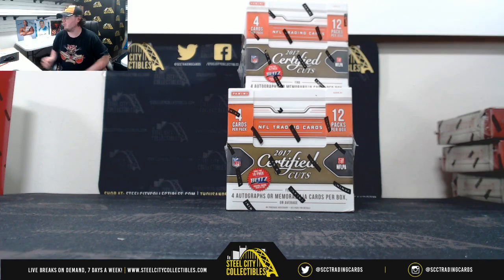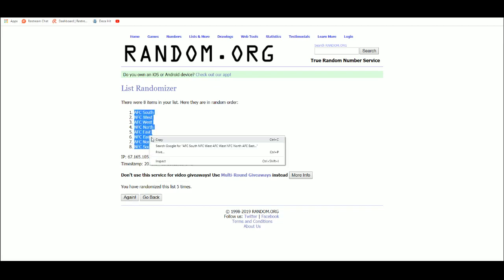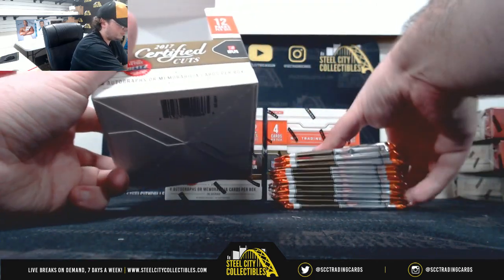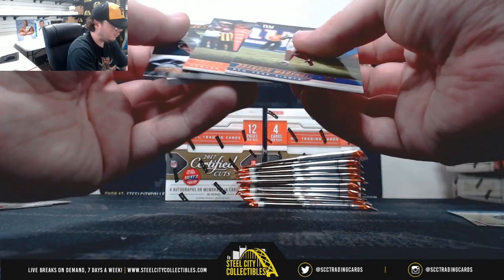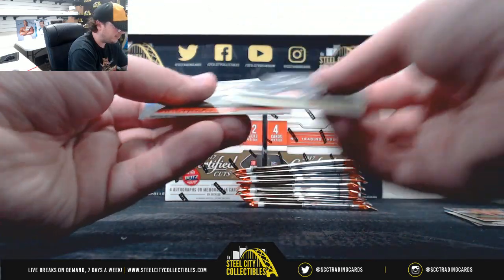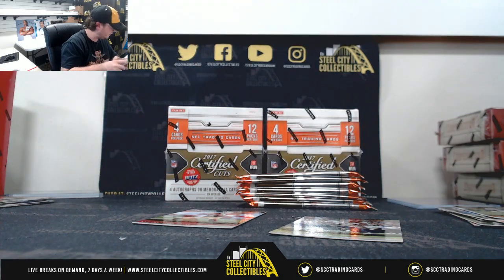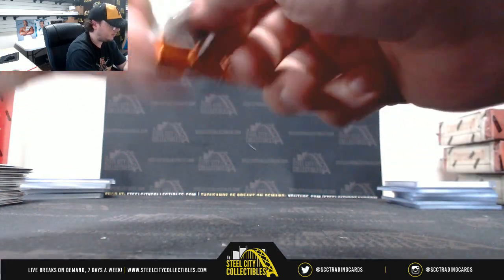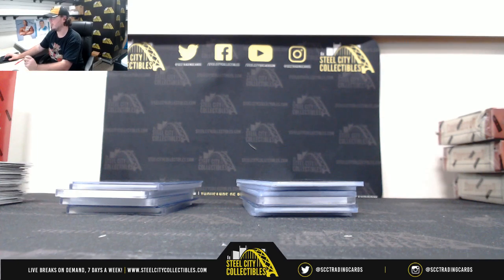2017 Panini Donruss Certified Cuts Football Hobby 3-Box Random Division Group Break #1